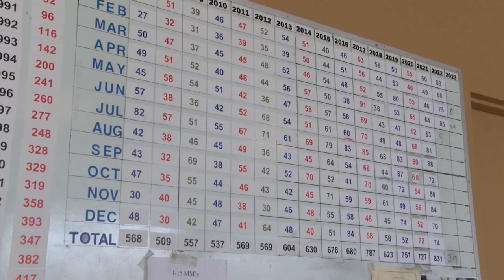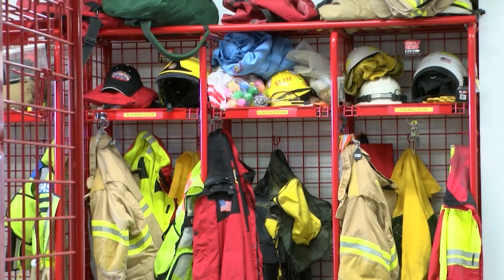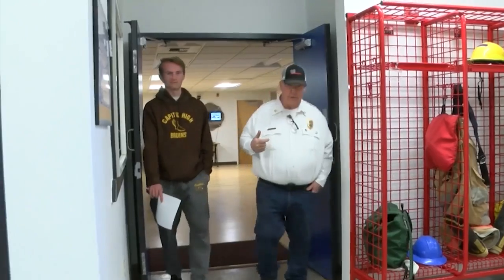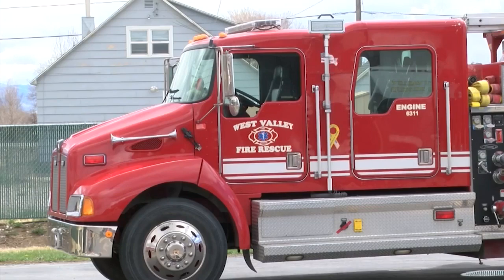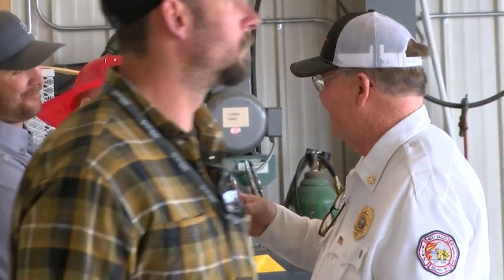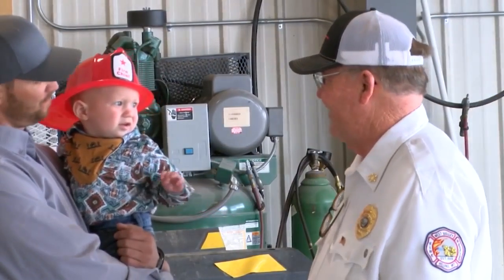West Valley Fire shows off completed addition to Station #1